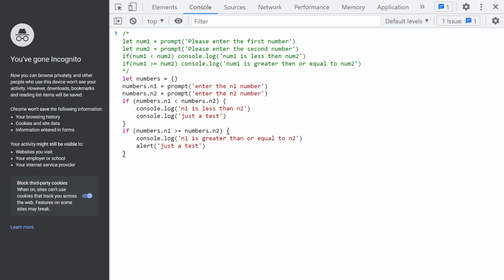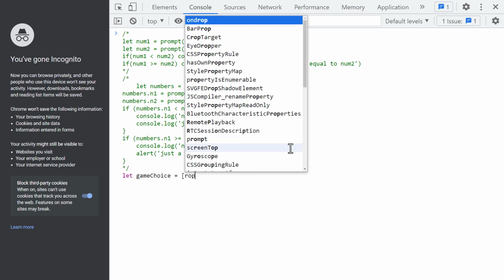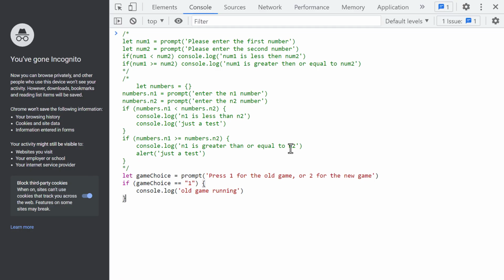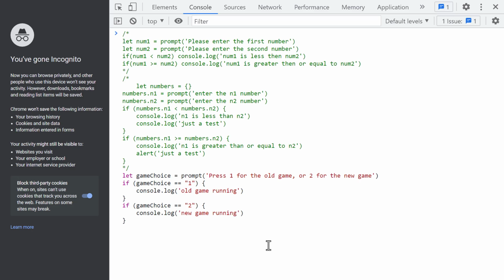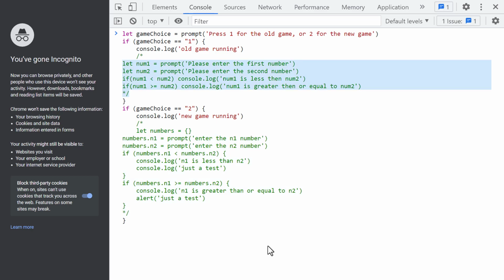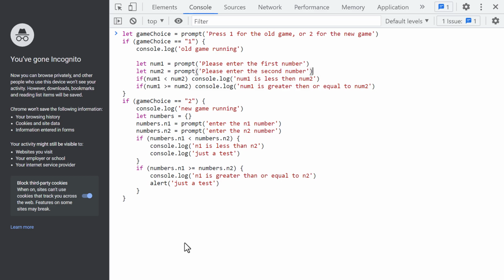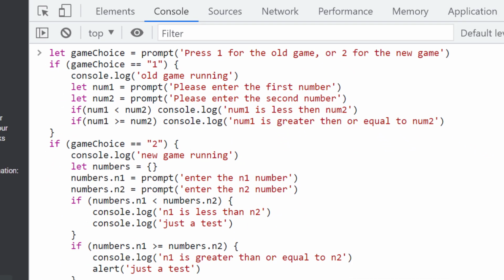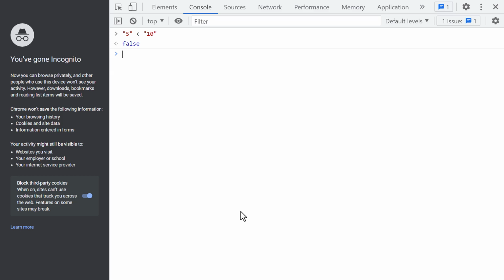Conditionally executing multiple lines of code, JS From Scratch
Conditionally executing multiple lines of code. This video is a part of our bootcamp at jsFromScratch.com